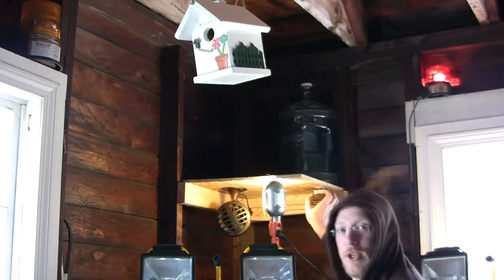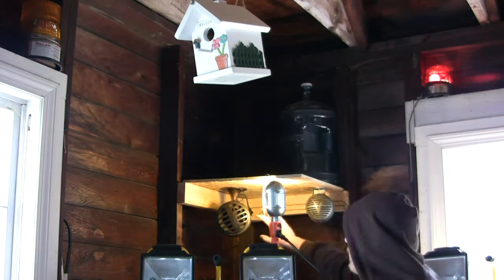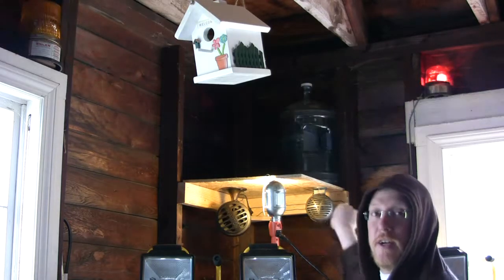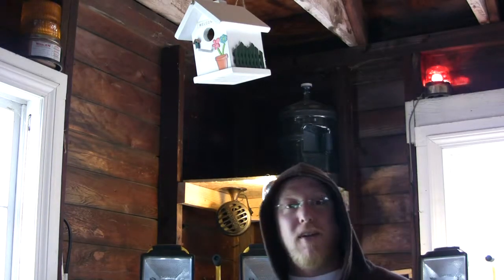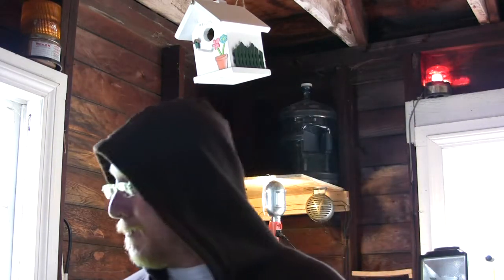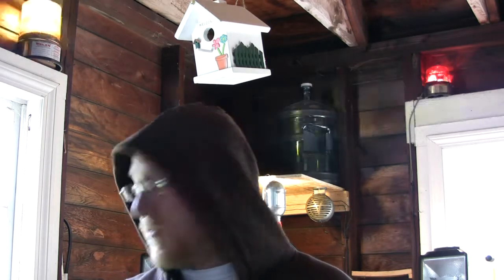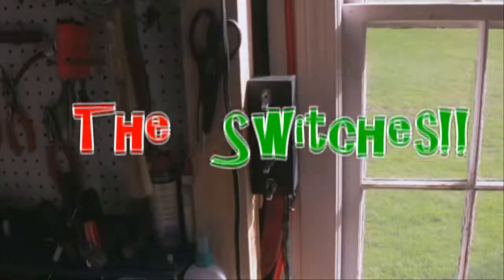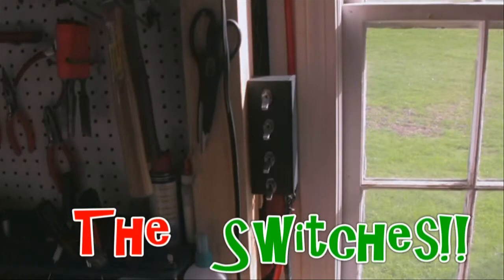lights and sirens in my workshop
fire engine sirens and lights hooked to switches